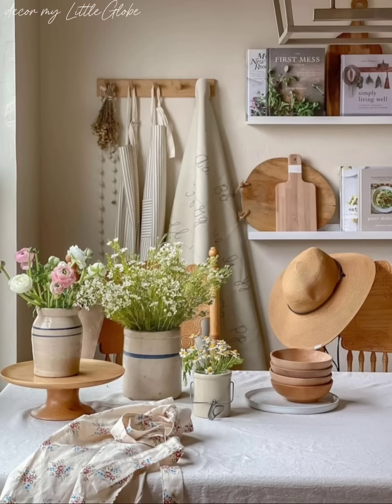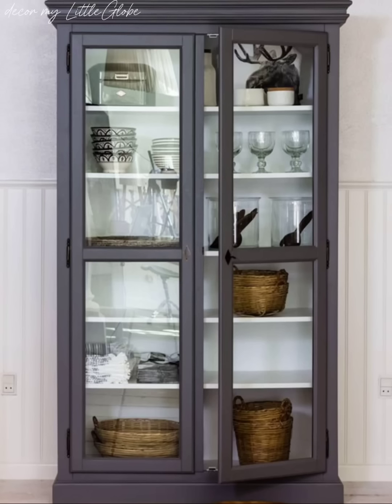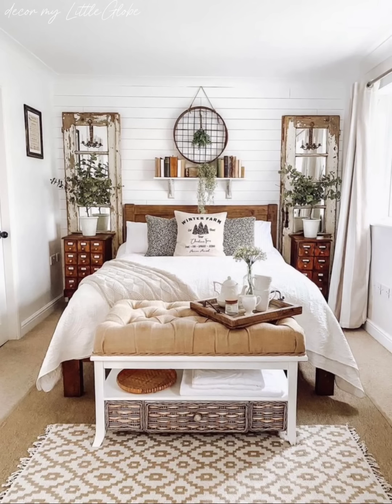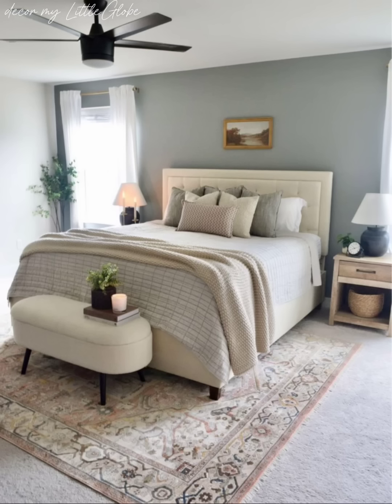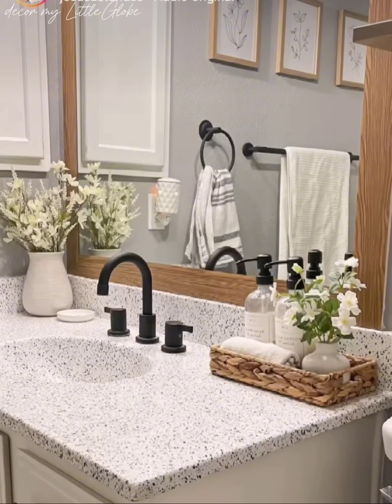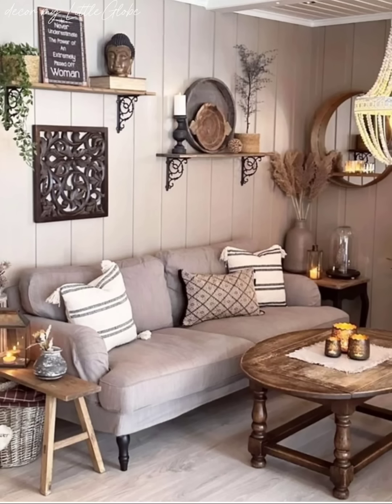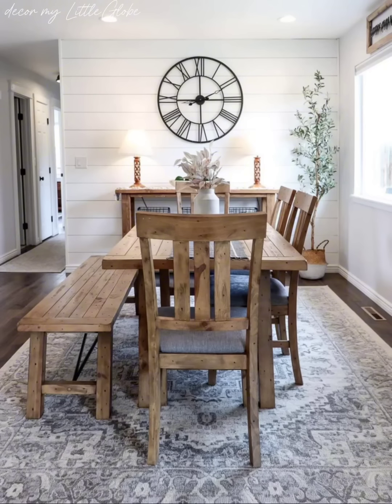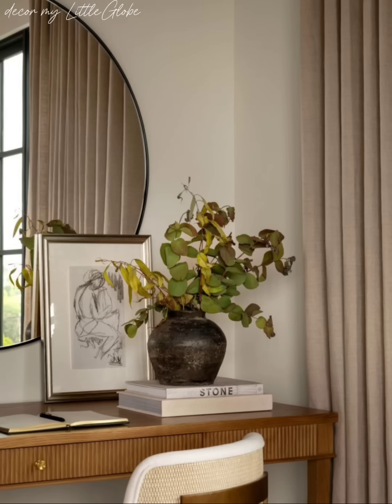Elegante Home Decorating ldeas💗Farmhouse cottage home decorating ideas vintage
Elegante Home Decorating Ideas 💗Farmhouse cottage home decorating ideas.  farmhouse ideasVintage Rustic.  home decorating ideas. home decoration vintage shabby chic Farmhouse decor inspiration. decor my LittleGlobe.Farmhouse decorating ideas with vintage rustic elegance. farmhouse decoration. farmhouse living.  farmhouse ideasVintage Rustic. farmhouse decorating ideas. vintage farmhouse decoration ldeas. farmhouse decoration tips.100+ Vintage Kitchen Antique Farmhouse home decorating ideas |Farmhouse home decoration vintage shabby chic
Farmhouse decor inspiration
Farmhouse ideasVintage Rustic
Farmhouse style home decorating ideas
home decorating ideas
Farmhouse kitchen decoration Ideas
Farmhouse style cottage decoration Ideas
vintage style farmhouse decorating ideas
Farmhouse entryway decorating ideas
Farmhouse bedroom decor with wooden furniture
shabby chic decorating ideas
Modern Farmhouse kitchen decor Rustic modern farmhouse kitchen decor
home decor ideas |cottage kitchen decoration
Elegante Farmhouse decorating ideas
home decorating ideas |shabby chic farmhouse ideasVintage Rustic |farmhouse interior decoration tips |modern farmhouse interior decoration Ideas
Farmhouse livingroom decor ideas |livingroom makeover ideas cozy farmhouse style
decorating ideas |interior design |inspiration for your home decorating |Home decor |farmhouse decor inspiration Vintage Rustic farmhouse cottage decorating ideas farmhouse kitchen decorating ideas farmhouse ideasVintage Rustic farmhouse style home decorating ideas

If you want to purchase any products ,you will check in the description below 👇